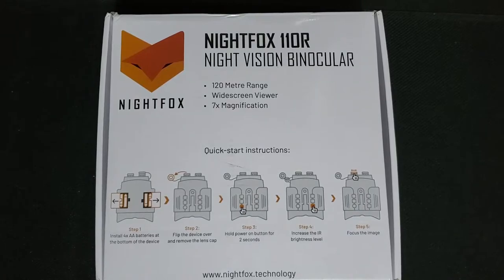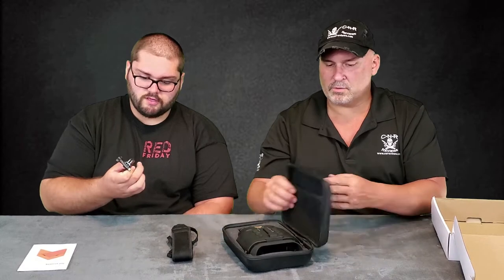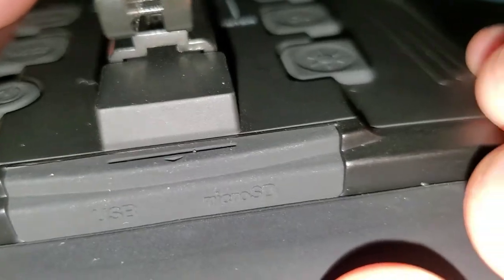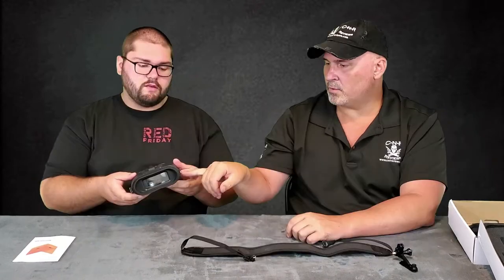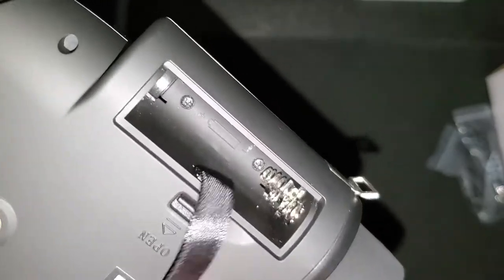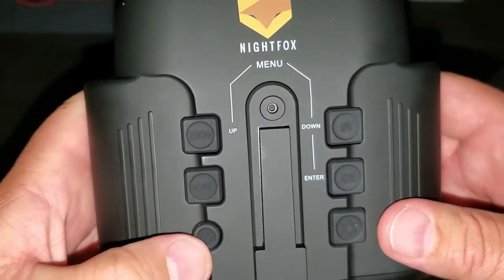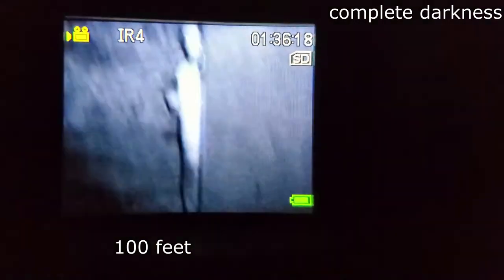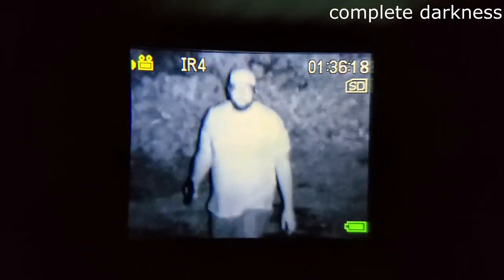Nightfox 110R Night Vision Binoculars Unboxing And Review